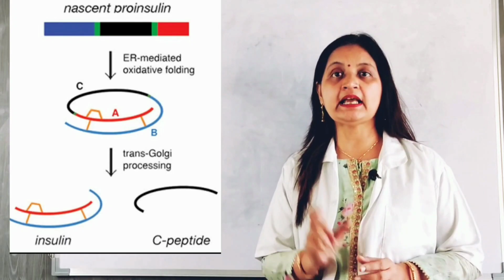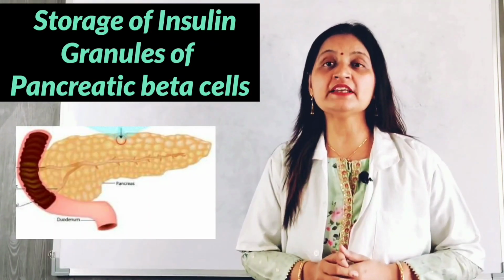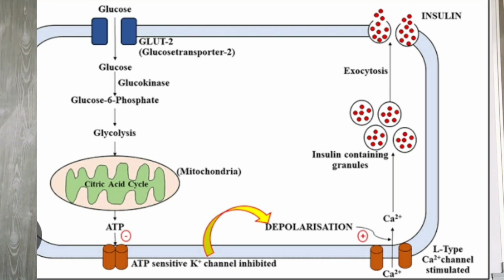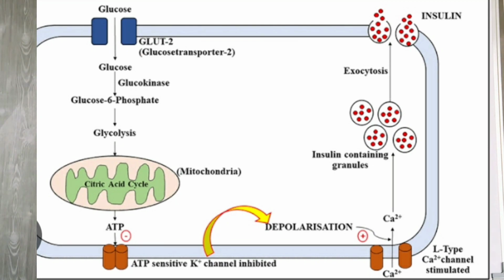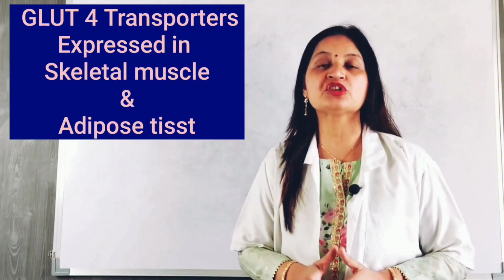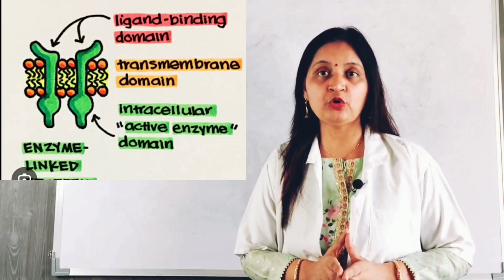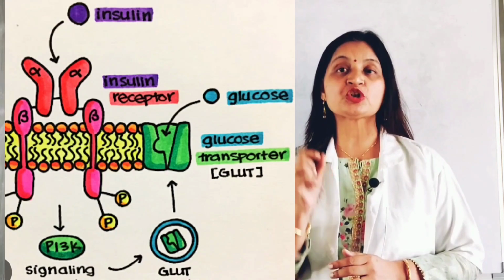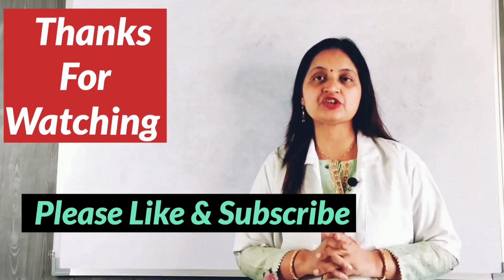Biosynthesis, Storage & Release Of Insulin & Mechanism Of Action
Explains the Biosynthesis of Insulin, its storage in the pancreatic beta cells,  secretion of Insulin and the mechanism of action of Insulin.